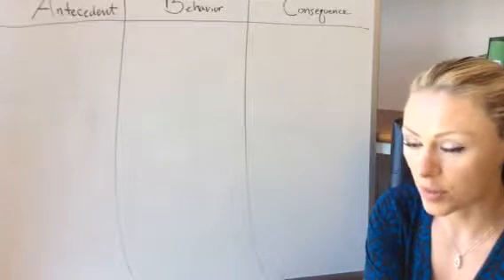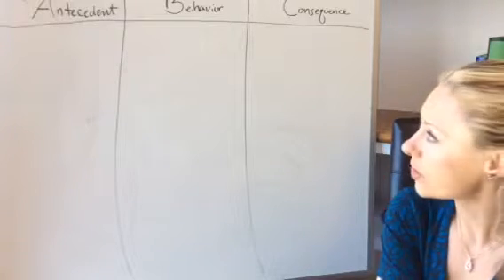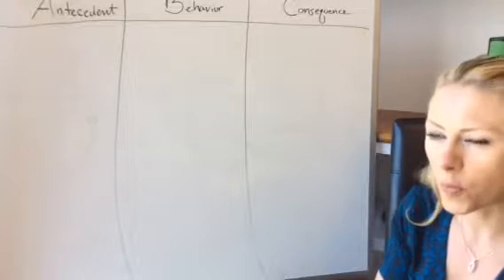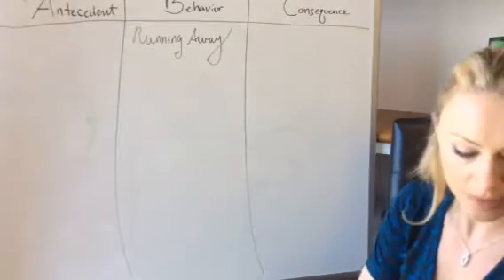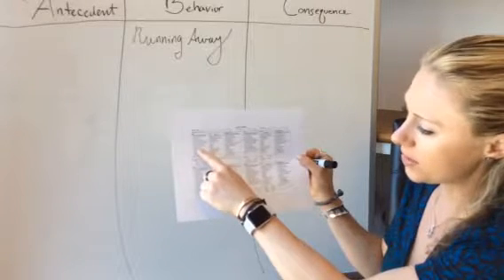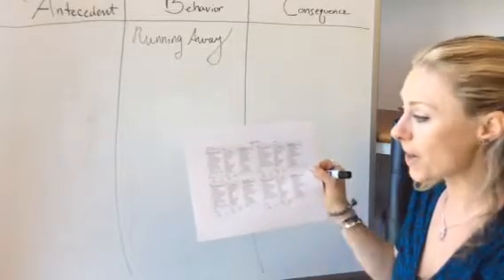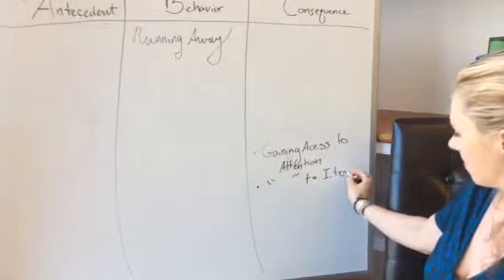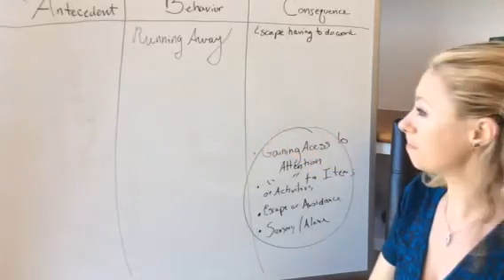Basics of ABA Real 2